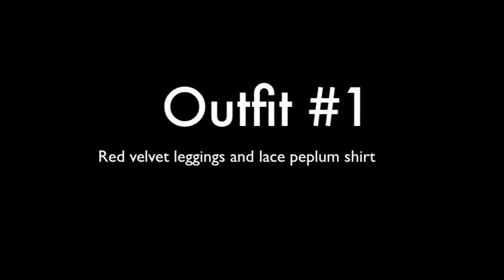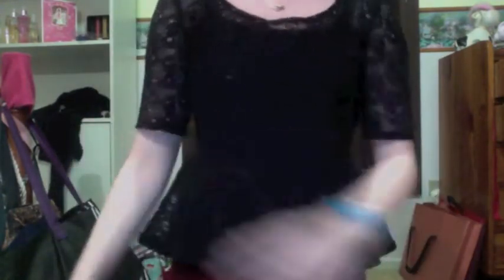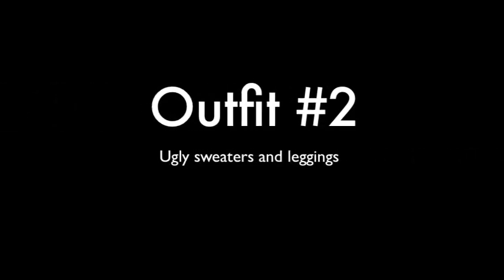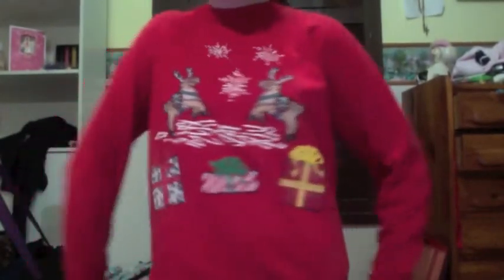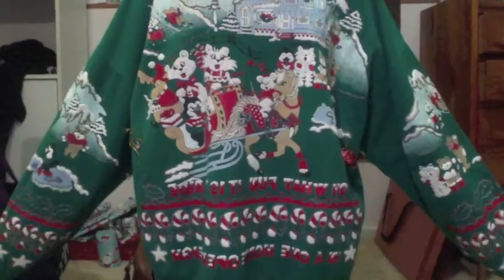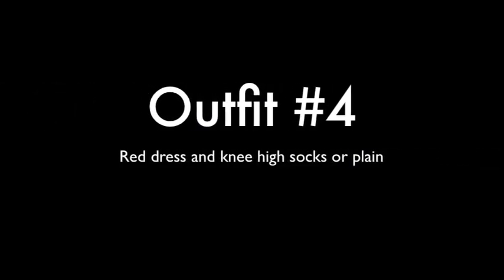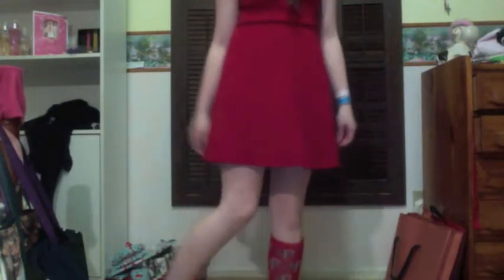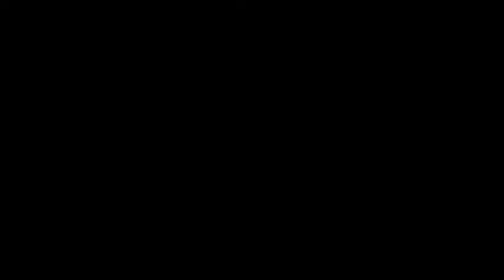Holiday Outfit Ideas!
four outfits ideal to wear throughout the holiday season- i hope you like them!